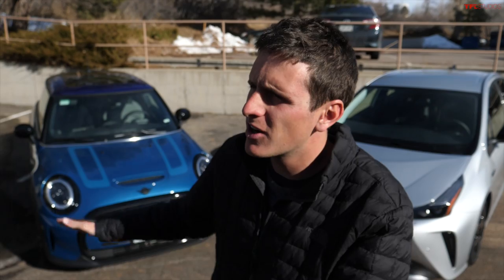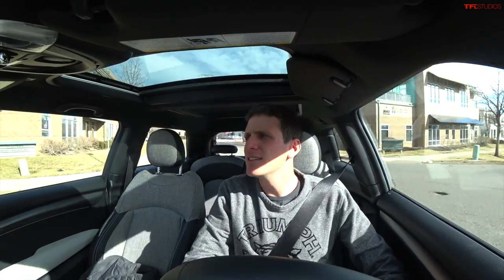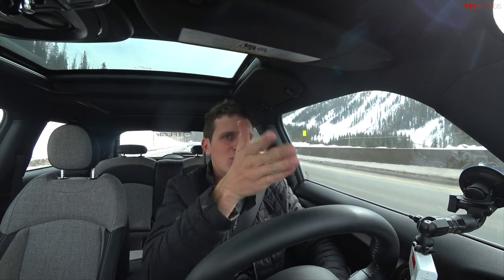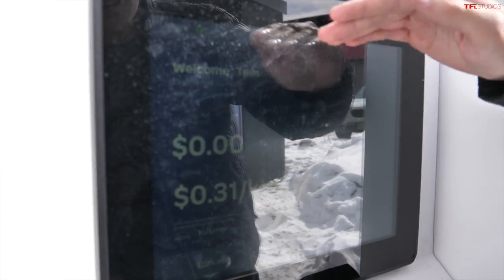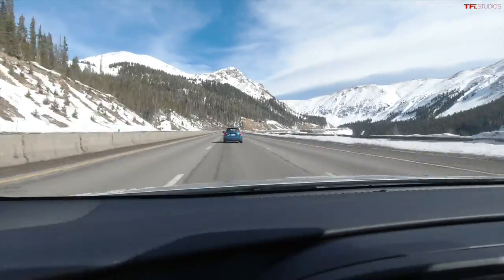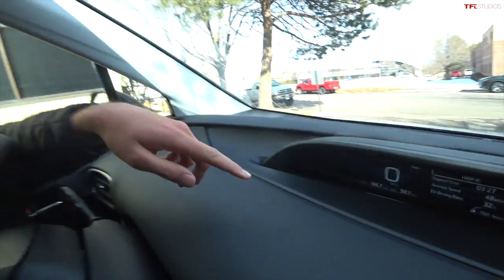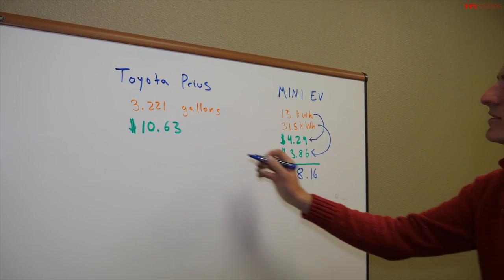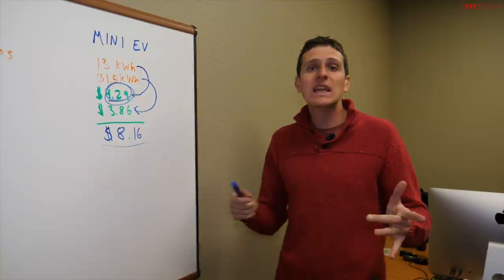Is An ELECTRIC Car Really Cheaper To Road Trip Than A HYBRID?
Is it really that much cheaper to run a dedicated EV like the brand new Mini Cooper SE than even a fuel-sipping hybrid like the Toyota Prius? Tommy takes both on an extreme Colorado mountain range test to find out!